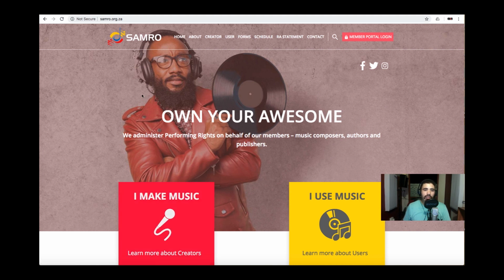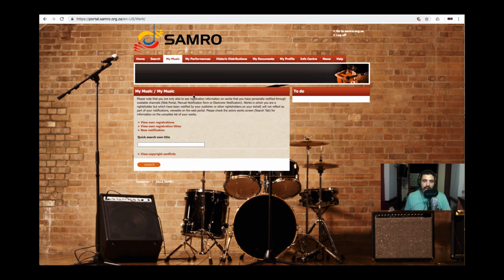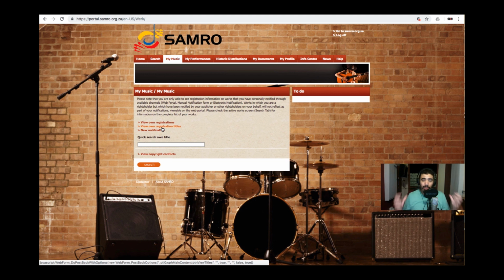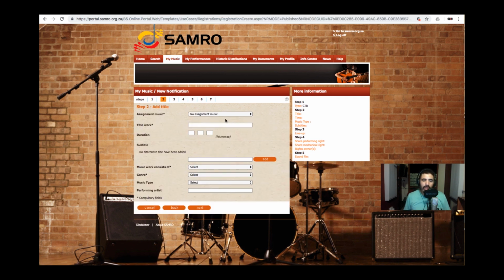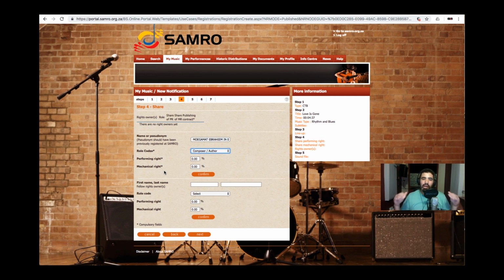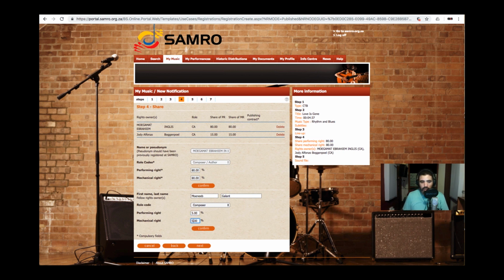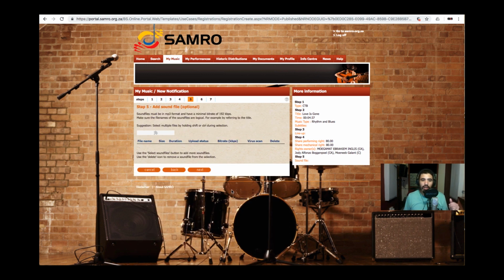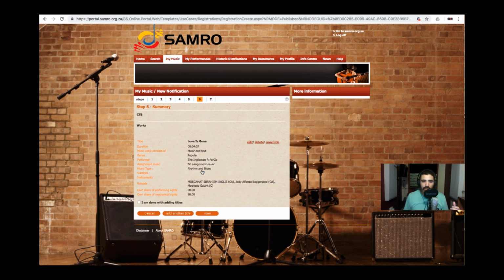How To Register Your Music Using SAMRO's Online Portal in 2019 - Studio Talk #37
STUDIO TALK is BACK! In this video, I show you step by step, how to register your music or songs with SAMRO using their online portal.

I've done a video like this before but could only illustrate using screenshots. Now I have screen capturing software that makes it easier to demonstrate what you need to do in order to register your music online.

As I go along, I also touch on Royalty Splits. A more detailed video on that topic is available

I briefly discuss Mechanical Rights as well. As promised in the video, here is a link to that episode